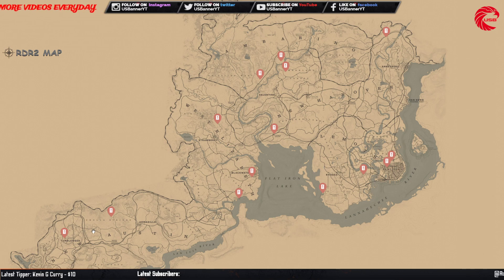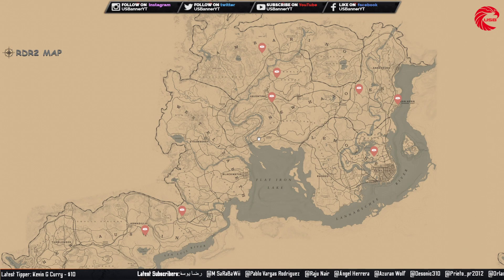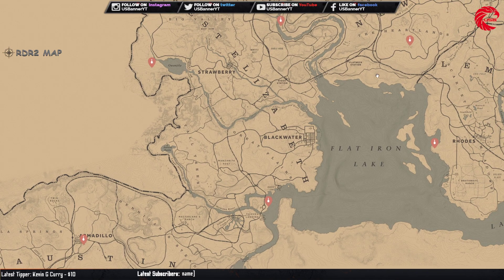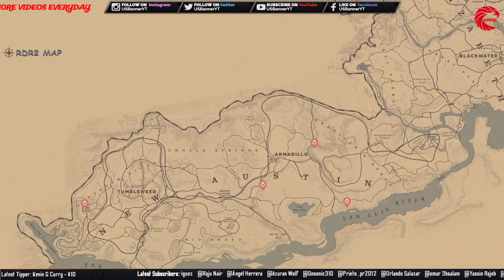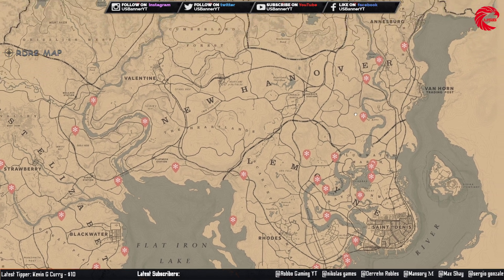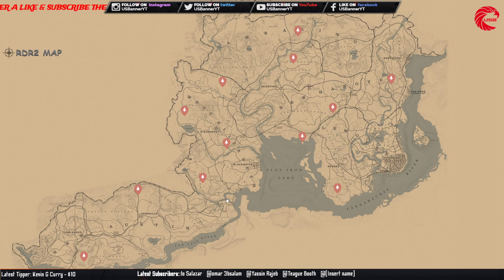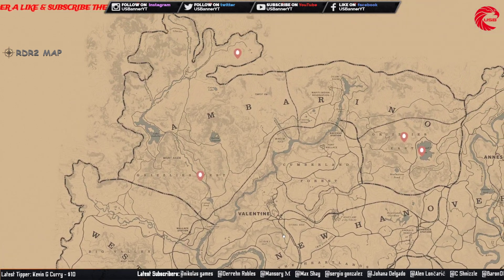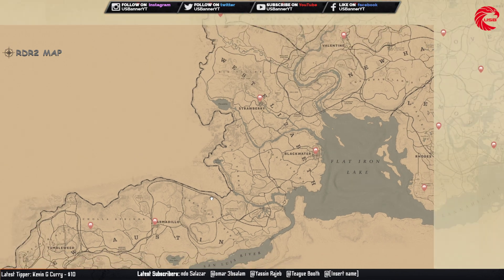June 19 RDR2 All Collector Locations or Collectibles Location for Red Dead Online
Daily Collector Locations or Collectibles Location
This video is about today's All Collector Locations or Collectibles Location for Red Dead Online on 19 June by US Banner in Red Dead Online - RDR2 Online.